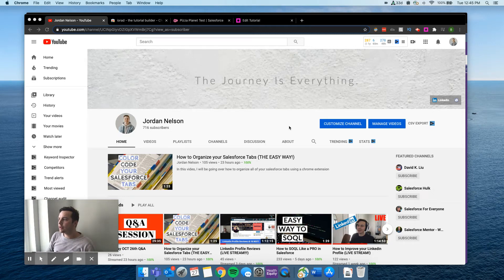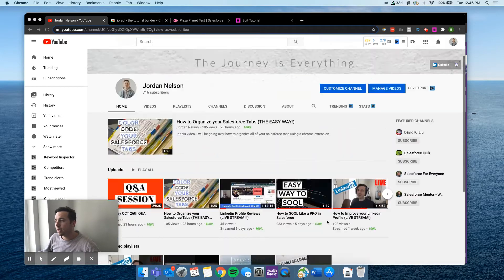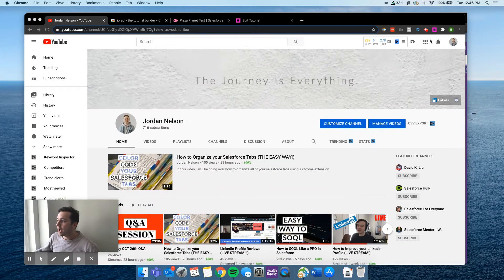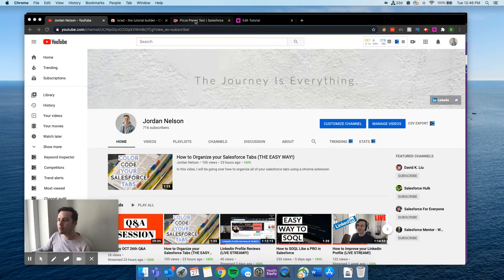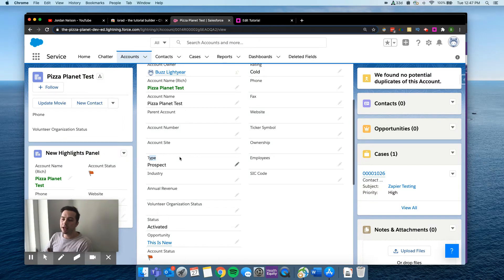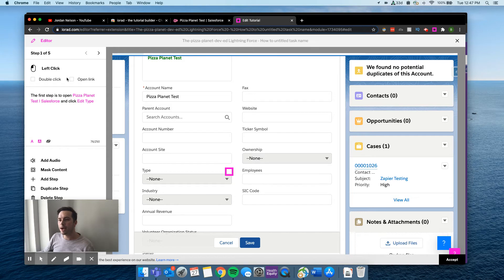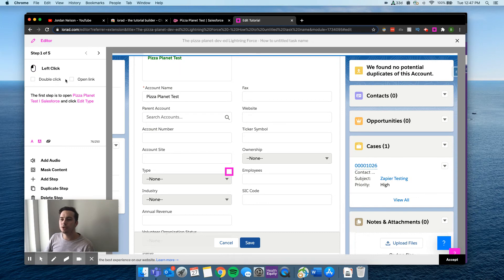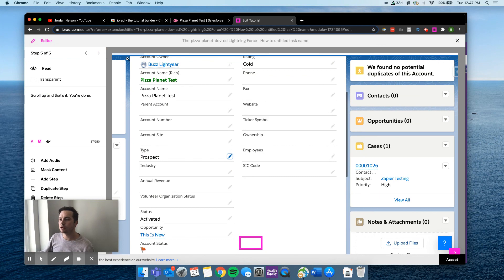IORAD - Step by Step Tutorial Builder (Chrome Extension MUST HAVE!)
In this video, I demo the chrome extension called IORAD. This chrome extension records your screen and turns it into a step by step tutorial builder for you